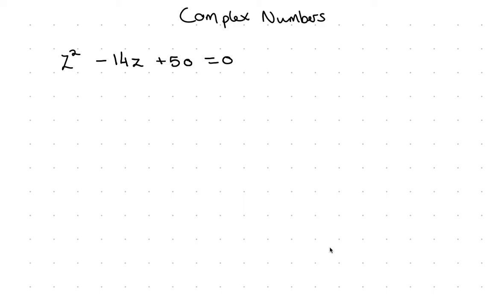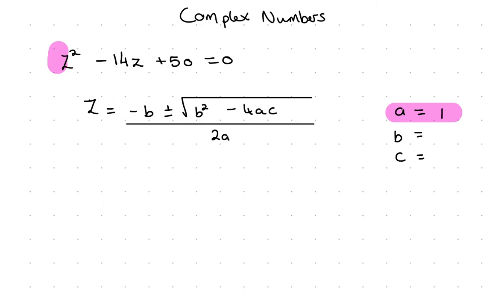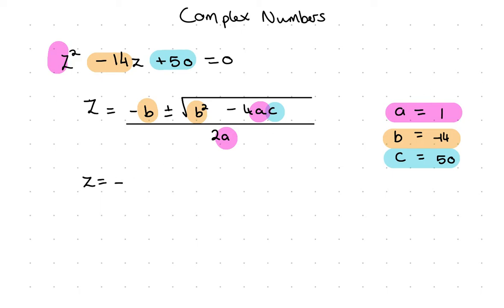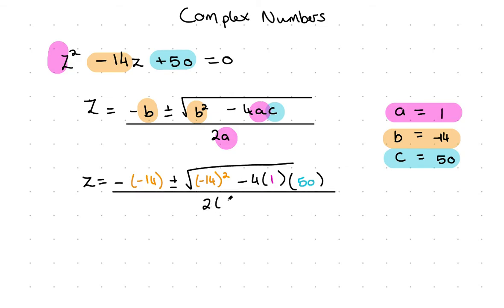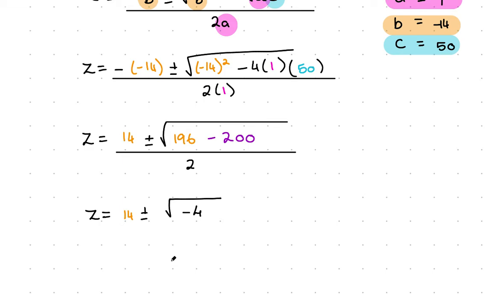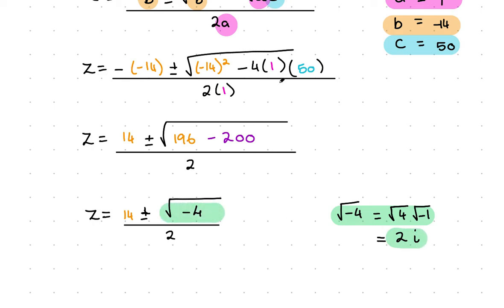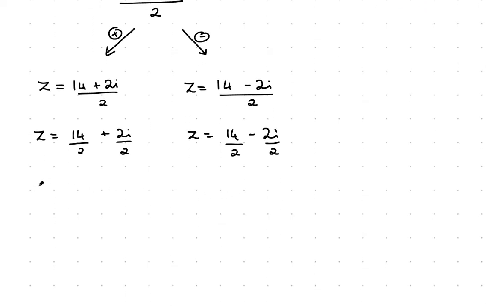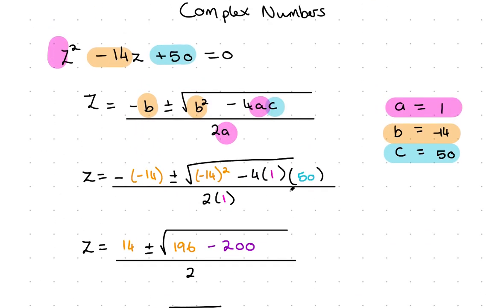Quadratics with Complex Roots